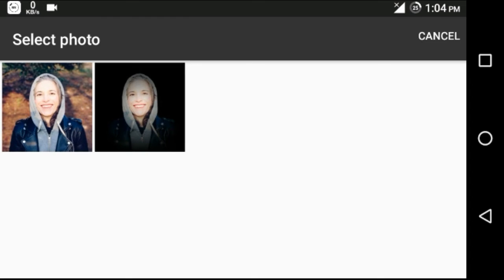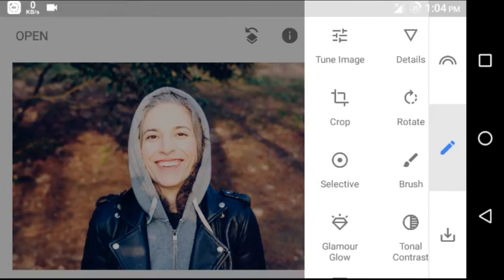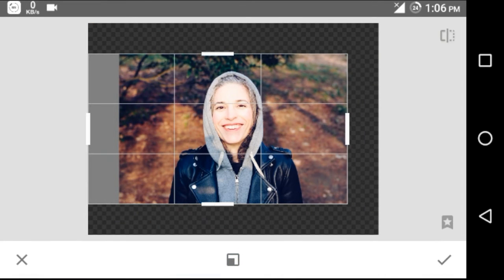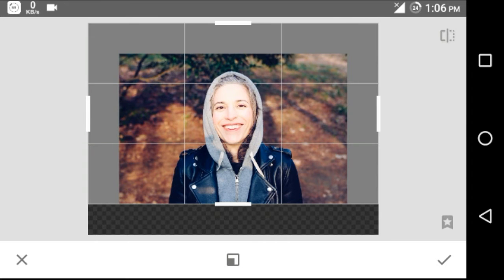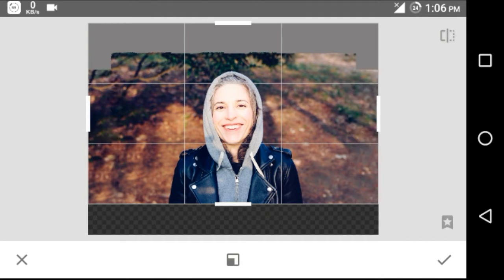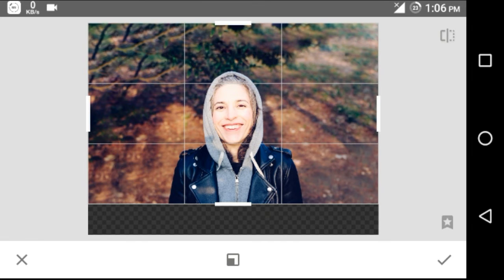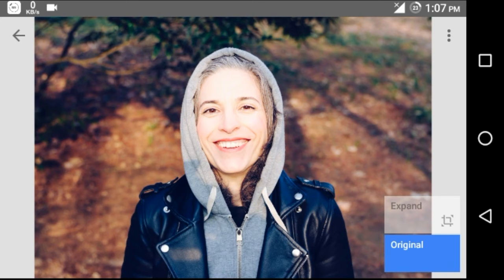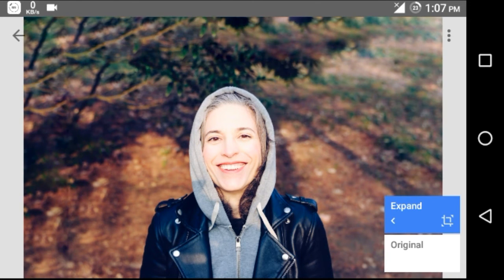Expand Your Photos | With Sanpseed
Hi Guys,
In this video I will show you how you can expand your photos with Sanpseed.